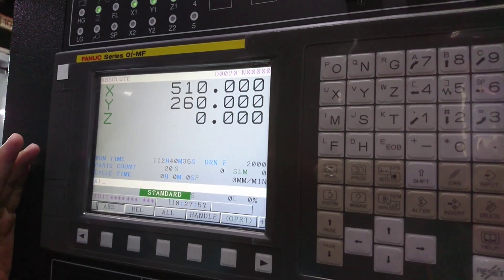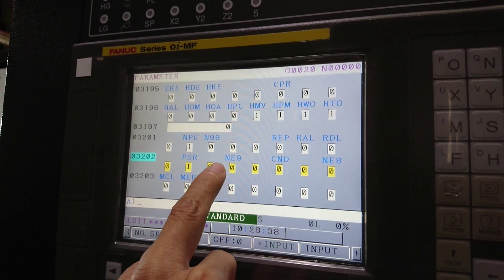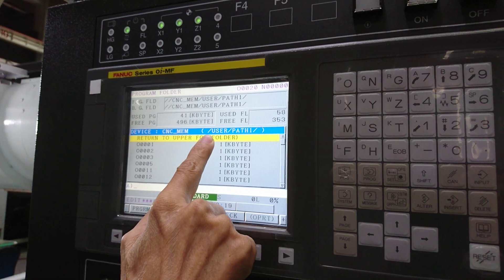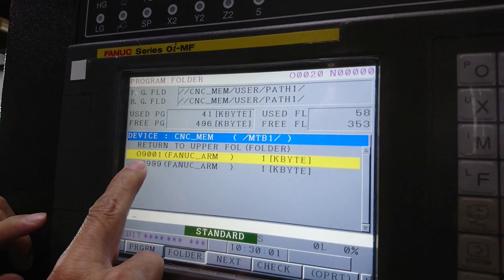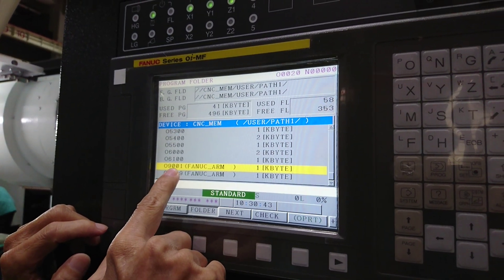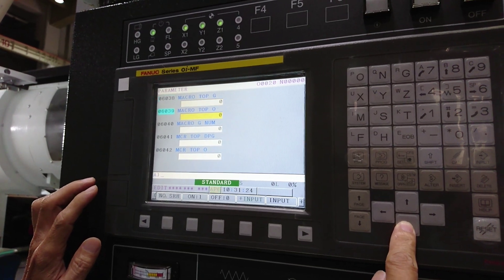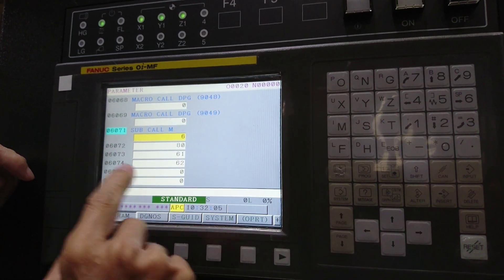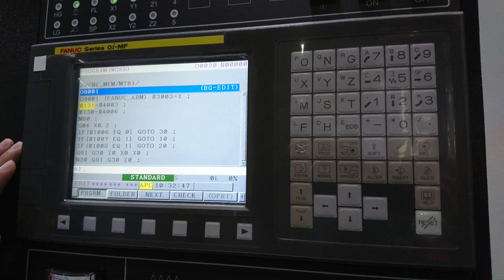How to modify or change the ATC Macro program (FANUC 0iMF)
Sometimes, operator wants to change or modify the ATC (M06) macro to meet the request of NC machine running.
First of all, please set the P3202 #4 = 0 (unlock) (P3202#4 = 1 lock)
P6071 = 6 (= M06 macro call) for Macro program O9001